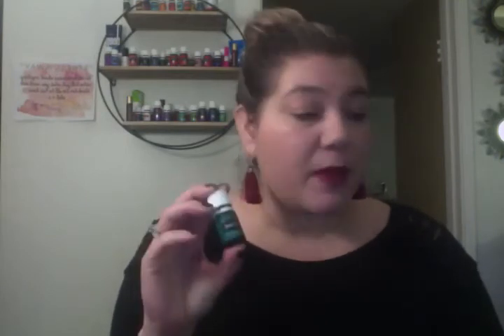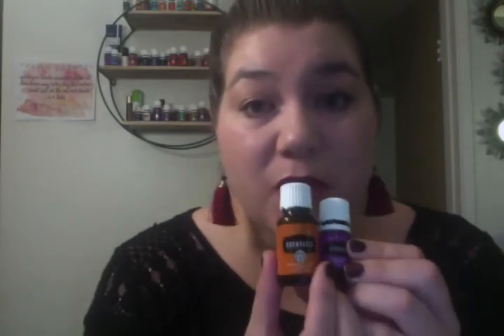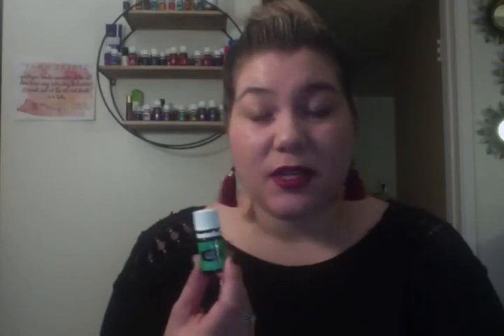Oils for Pregnancy and Child Birth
Young Living Essential Oils that support in pregnancy and child birth.
Get a Starter kit and ClaraDerm (vagina spray) from my page and I will gift you with a cypress and clary Sage roller!!